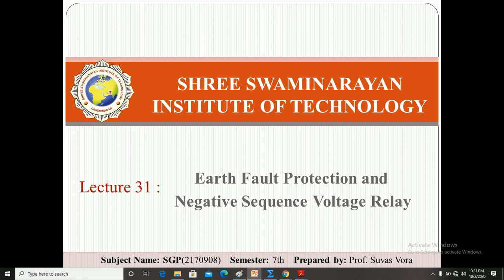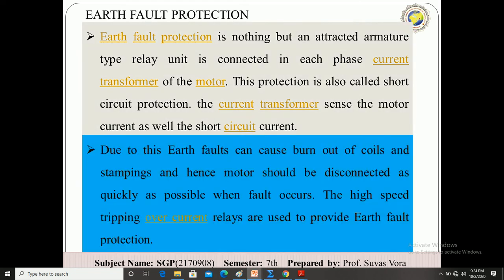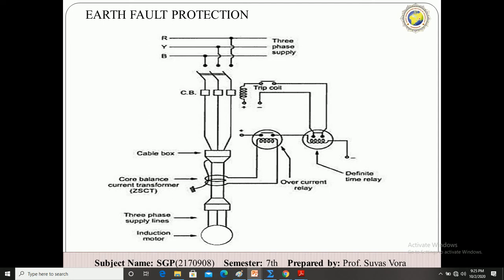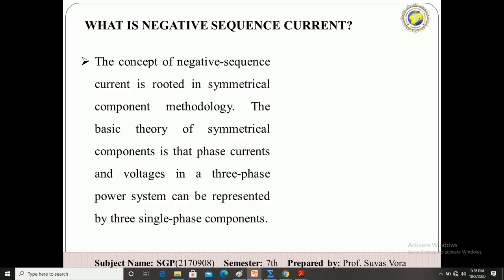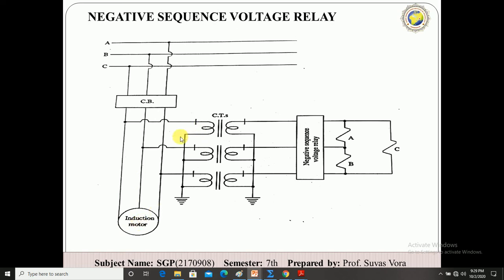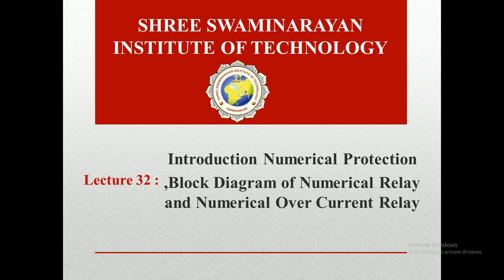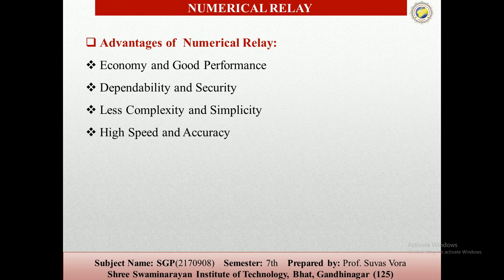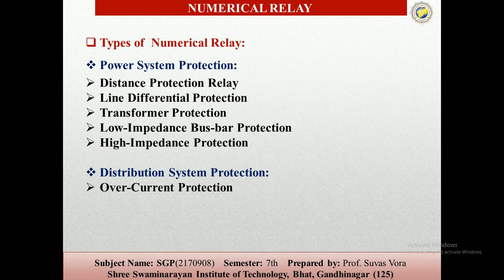SGP_UNIT9_L32 BY PROF. SUVAS VORA (Introduction Numerical Protection)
Introduction Numerical Protection,Block Diagram of Numerical Relay and Numerical Over Current Relay